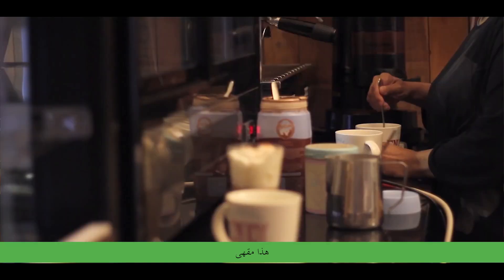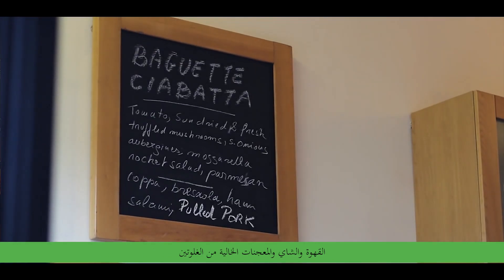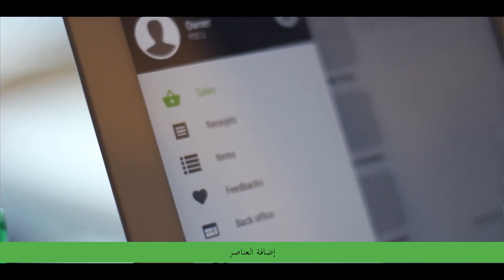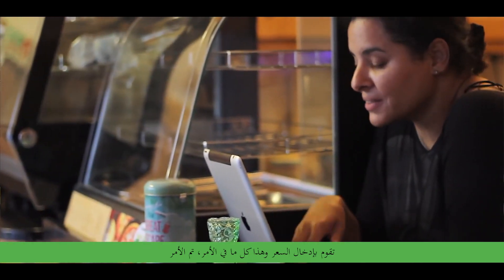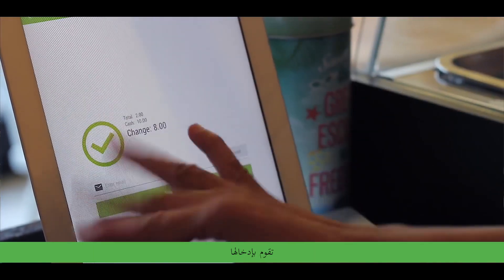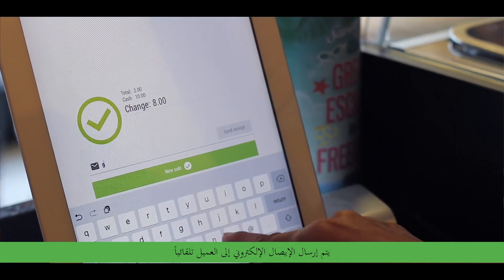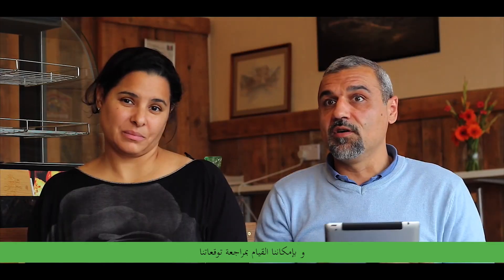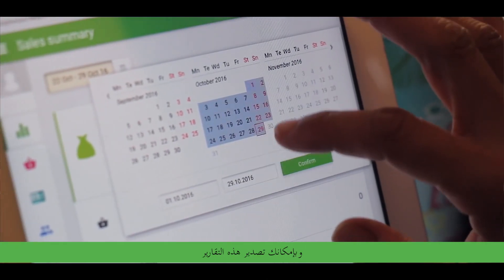برنامج نقاط البيع Loyverse POS - برنامج مبيعات مجانى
تحويل هاتفك الذكي أو جهازك اللوحي إلى نظام نقطة بيع فَعّالة. قم بإدارة مبيعاتك ومخزونك وموظفيك بسهولة; زيادة تفاعل العملاء معك وزيادة إيراداتك. سواء كان لديك متجر واحد أو عدة متاجر سيساعدك نظامنا في إدارة عملك التجاري.